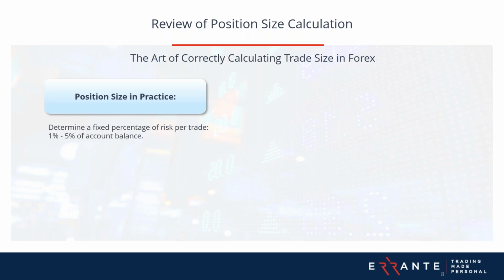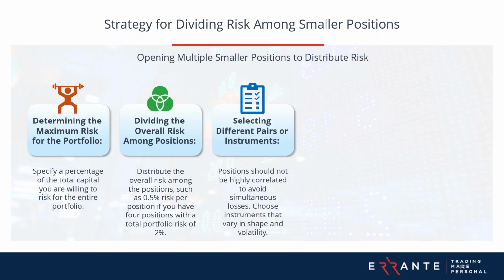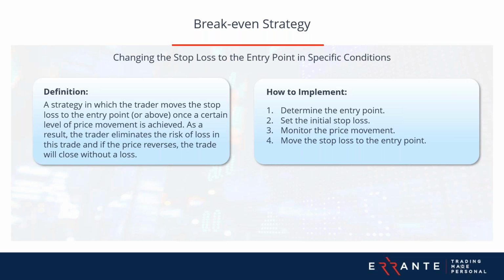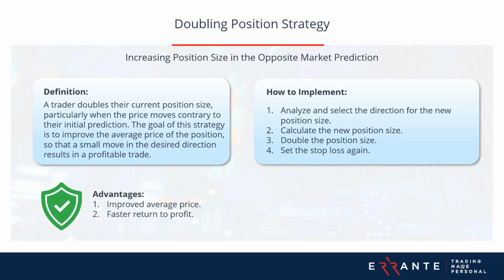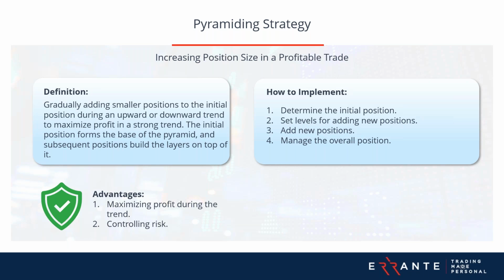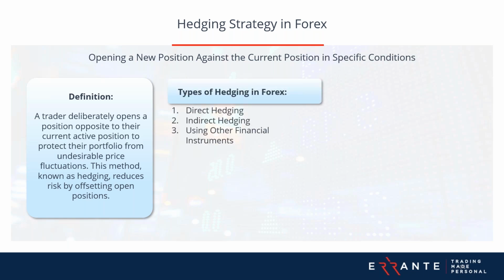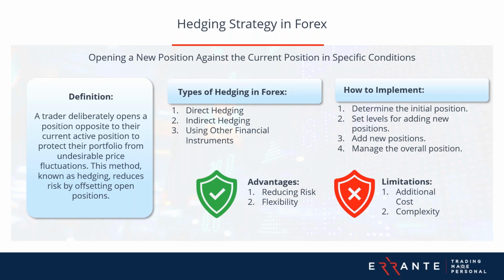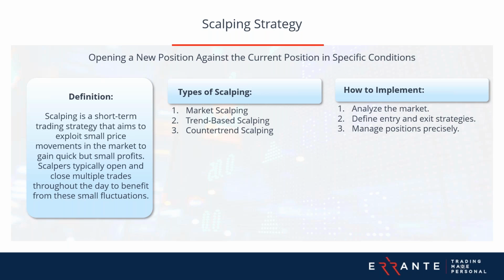How to Manage Your Open Trades Effectively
Join us for an in-depth exploration of position management, a critical aspect of trading that can significantly reduce risk and enhance profits.

This webinar will cover the definition and importance of position management, emphasizing its role in mitigating risks and maximizing returns. We'll delve into risk management and position sizing, examining two fundamental approaches: determining position size based on stop-loss levels and spreading risk across smaller positions.

Additionally, we will review common position management strategies such as risk-free trades, hedging, doubling down, pyramiding, and scalping.

The session will conclude with an interactive Q&A, providing an opportunity for dynamic discussions and personalized answers to your specific questions. This webinar is designed to equip you with practical tools and strategies to manage your trades effectively, helping you become a more confident and successful trader.